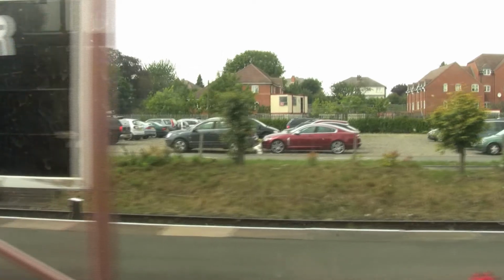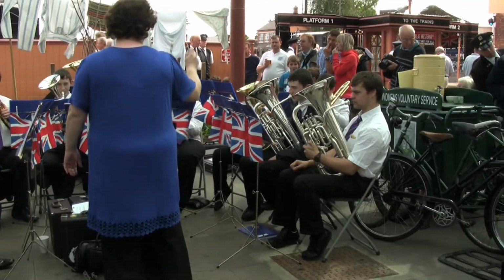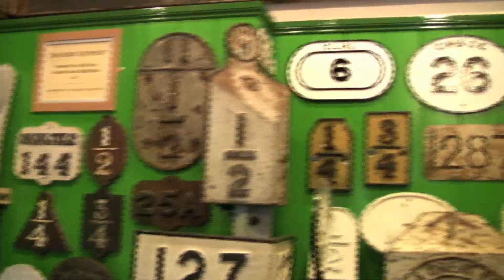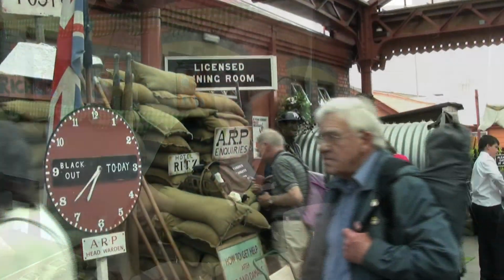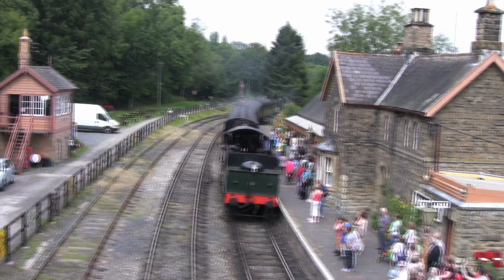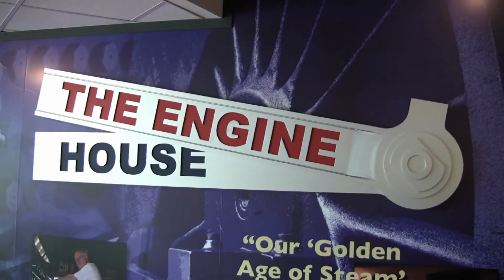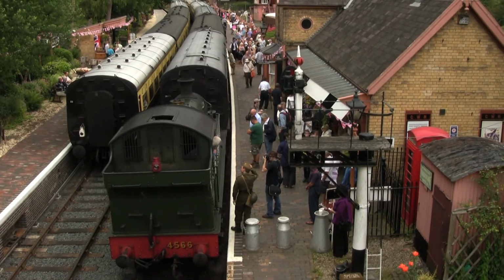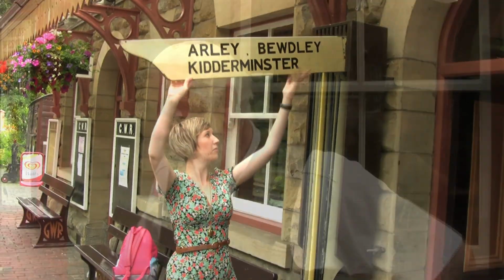The Severn Valley Railway: 'The People's Railway'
The Severn Valley Railway: 'The People's Railway' is a short film about the development and history of the railway which has been transformed from practical freight train to tourist attraction.

It is an understatement to say that train enthusiasts don't really dominate popular culture, but the Severn Valley Railway has been attracting more and more visitors every year. I travelled on the steam railway during its 1940's weekend, talked to the passengers and interviewed railway volunteers to find out why the railway is so popular.

FIlmed, directed, edited and presented by Hayley Zamur.